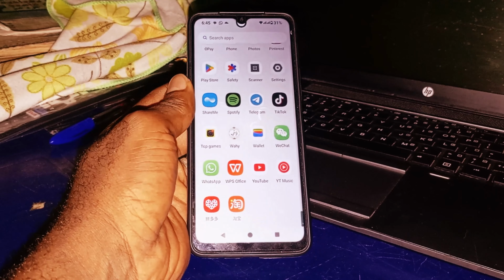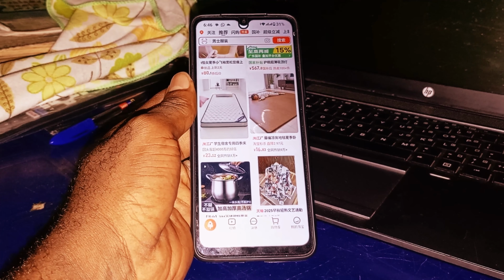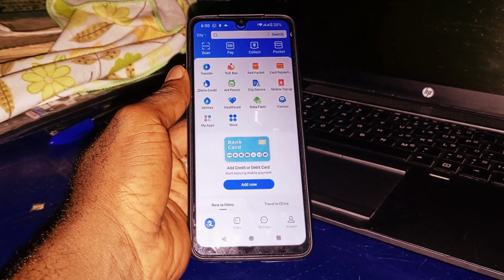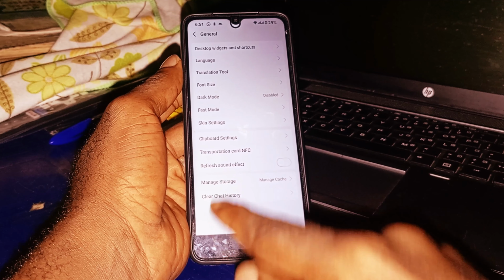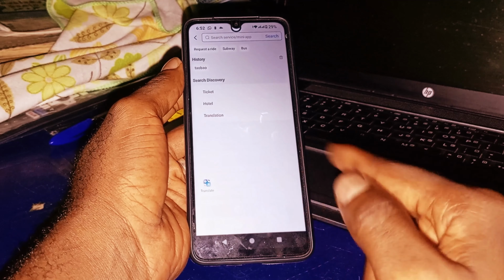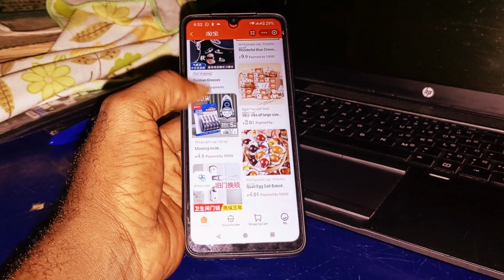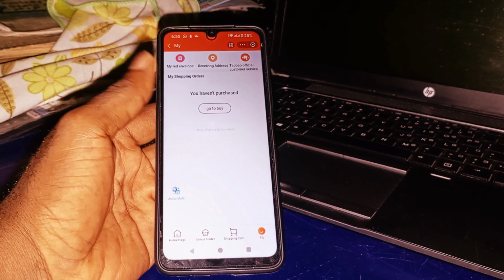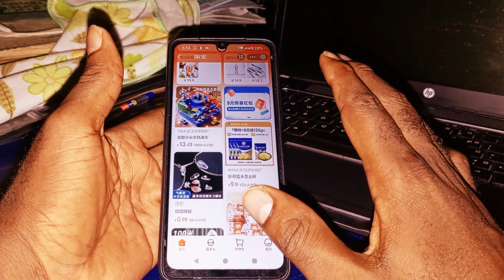🛒 How to use Taobao in English—Step-by-Step Guide for Beginners!